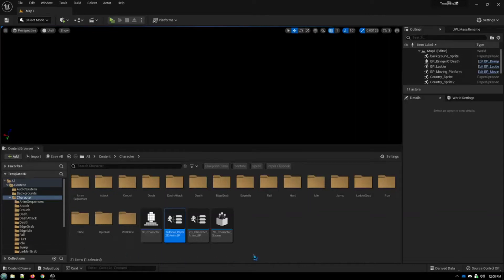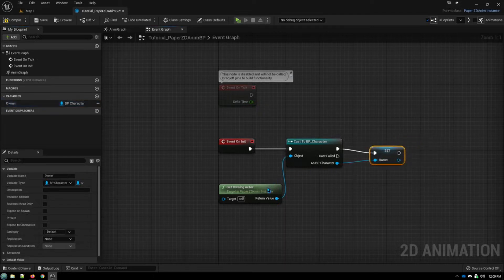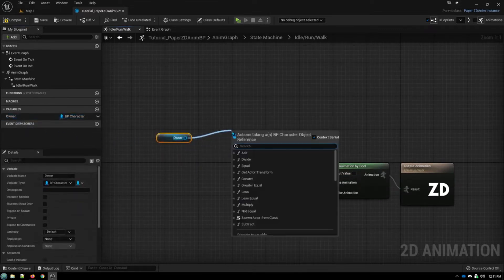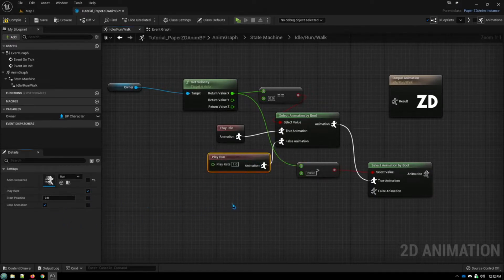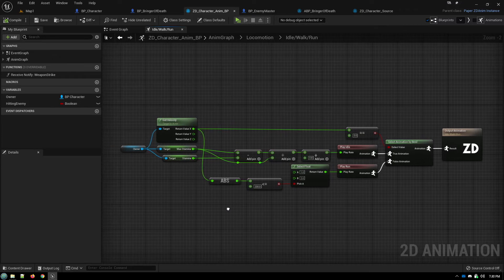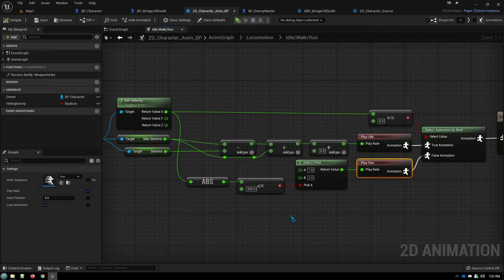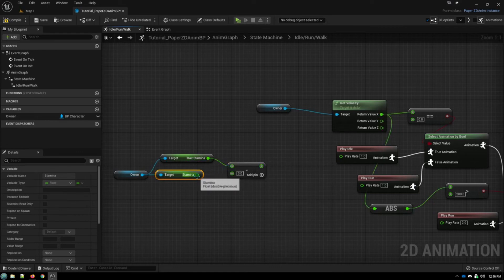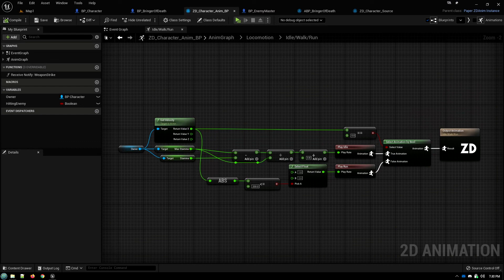(Updated) PaperZD Plugin Tutorial Ep.2 Idle, Walking, Running and Play Rates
Quick redo of a tutorial covering Idle, Walk, Run animations and adjusting play rates using the PaperZD plugin for Unreal Engine.